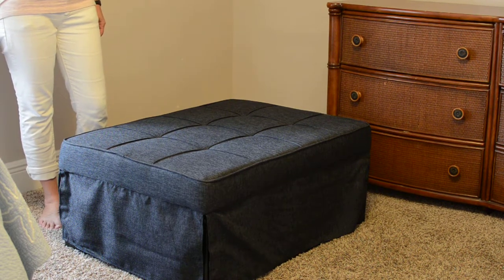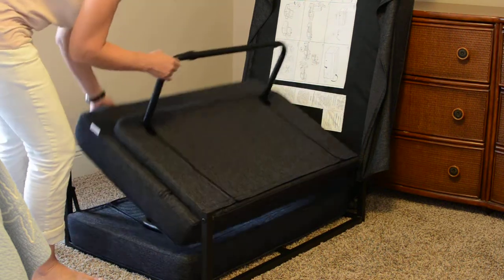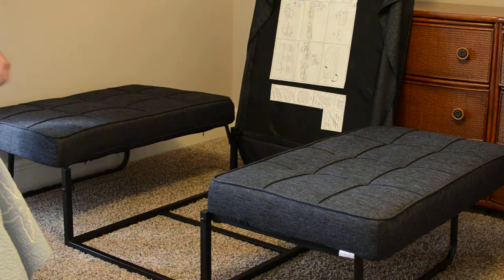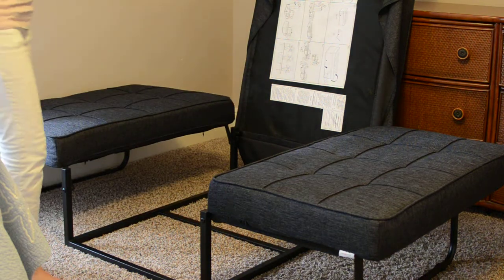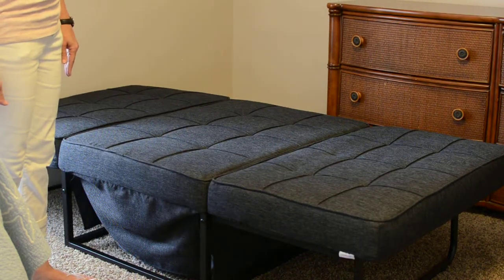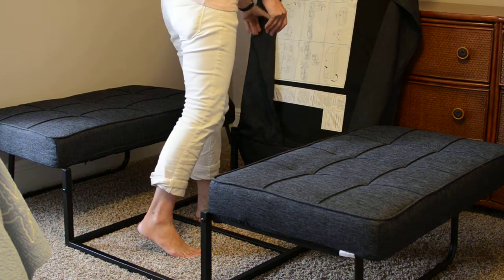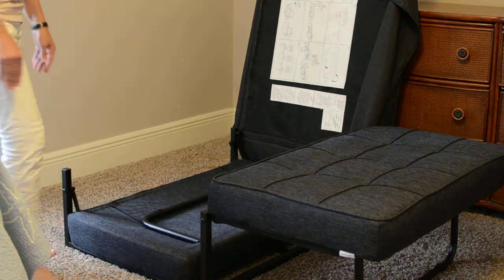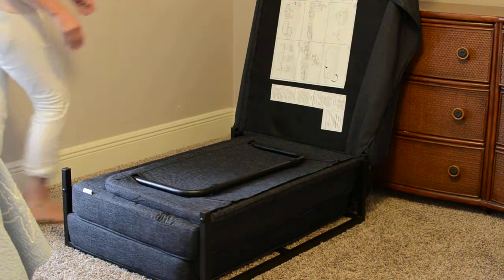Sundial K405 Folding Ottoman Instructions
Instructions for the folding ottoman in our K405 unit at Sundial of Sanibel